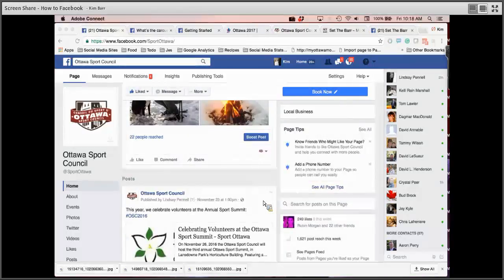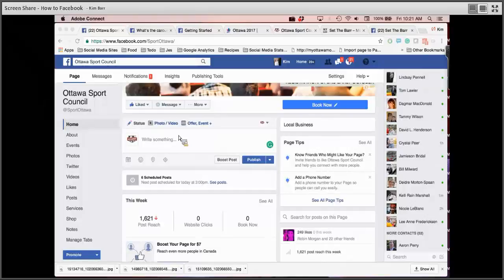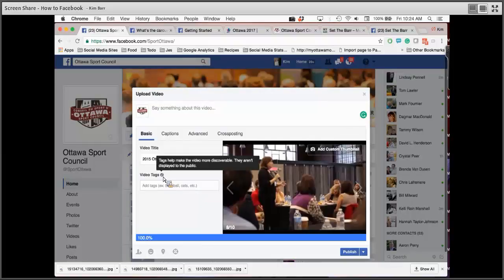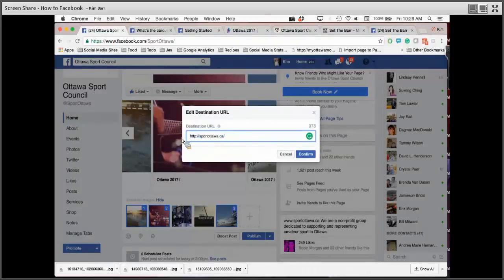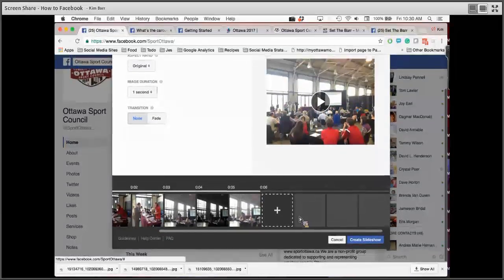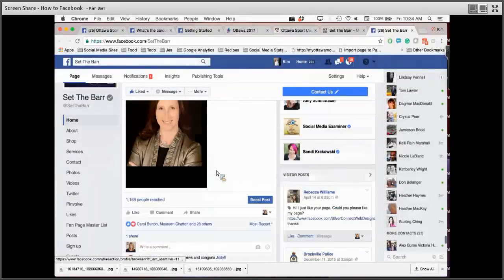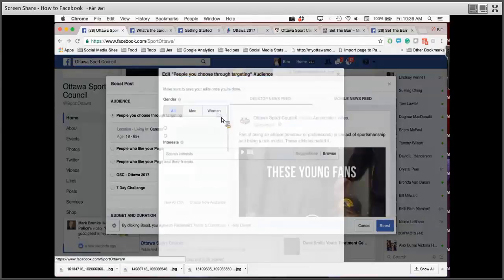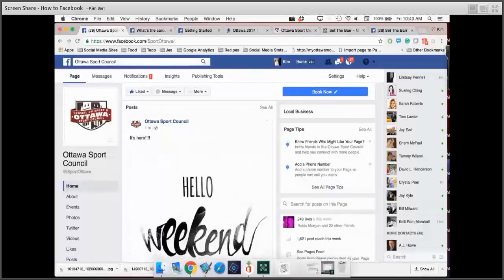Facebook Segment 3